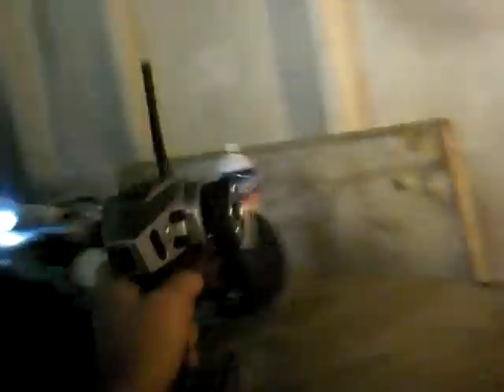U.F.B.C. BRUSHLESS DRAGSTER FREE STANDING BURNOUT BEST EVER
BEING UNCLE FRANKENSTEIN I JUST HAD TO SHOW THE POWER OF OF MY BRUSHLESS CREATION. THIS IS LIKE 7 CARS IN ONE. RUNNING ON A 6S MAMBA MONSTER 2650 COMBO